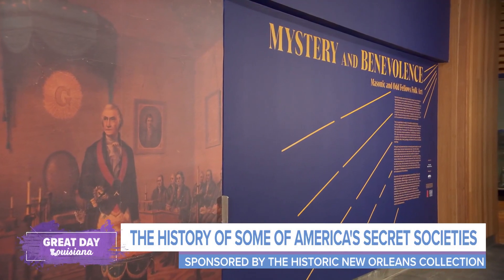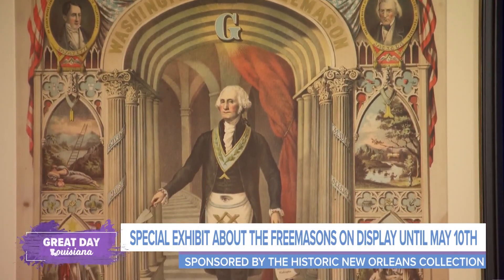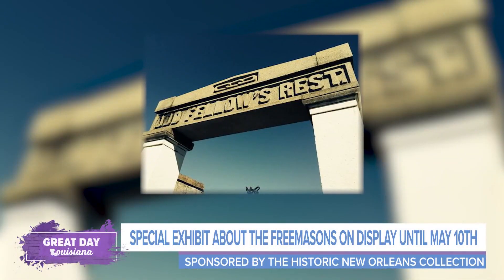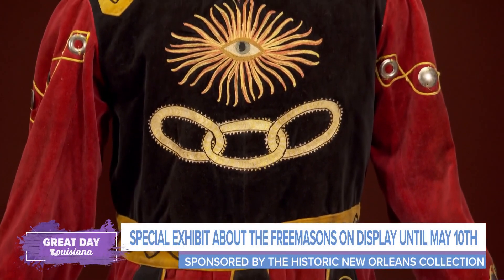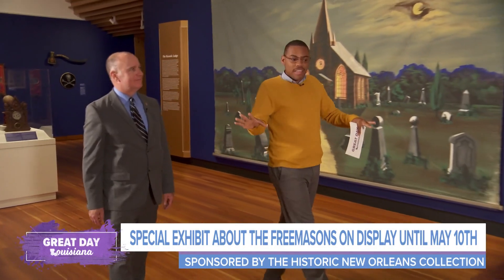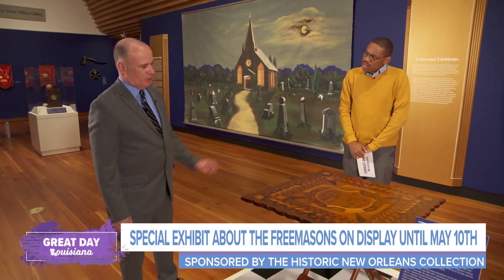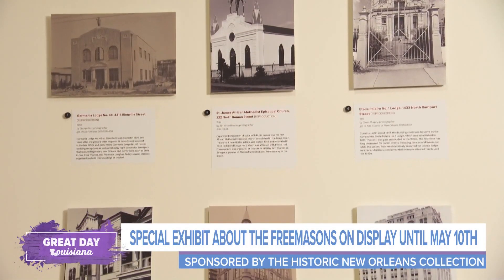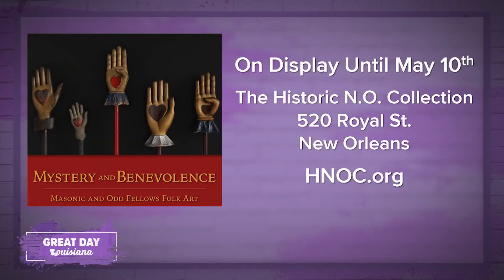The History of Some of America's Secret Societies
Dive into the captivating world of Mystery and Benevolence: Masonic and Odd Fellows Folk Art at The Historic New Orleans Collection! Curated by the American Folk Art Museum, this traveling exhibition unveils over 80 intriguing objects that will mesmerize and inspire you. Explore "Mystery and Benevolence" alongside our companion exhibition "A Mystic Brotherhood: Fraternal Orders of New Orleans," on view until May 10 at 520 Royal Street in the French Quarter. Admission is free!